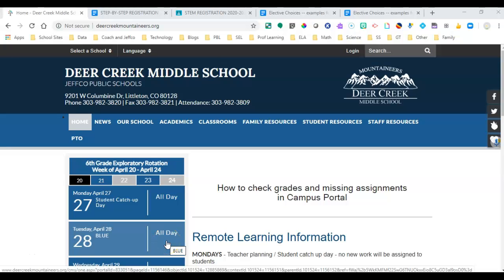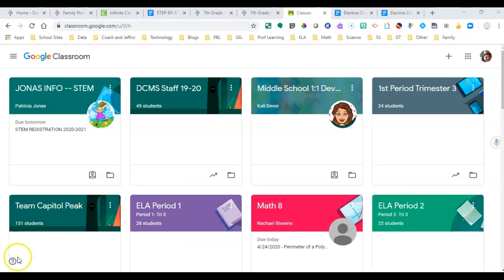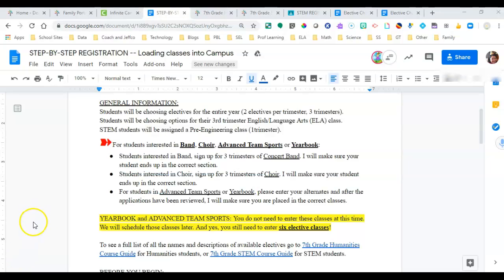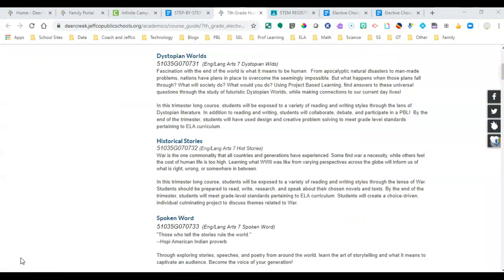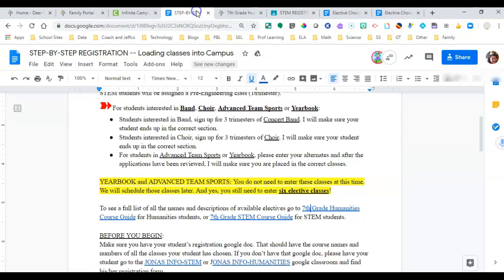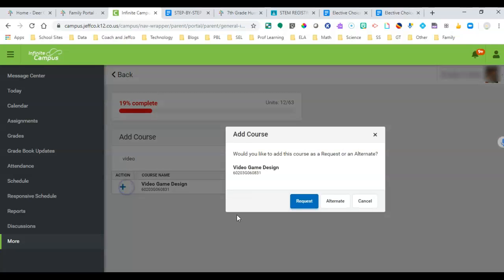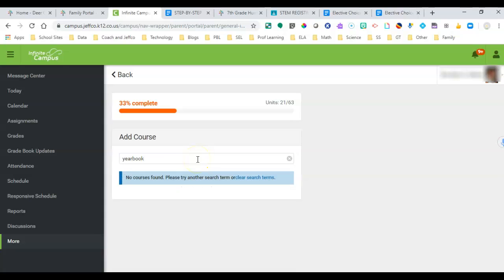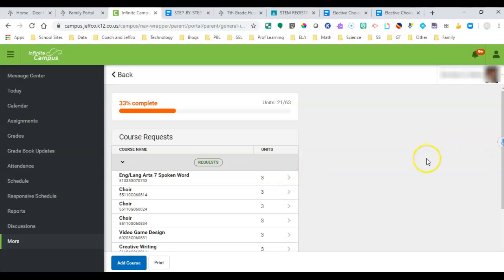7th Grade Registration 2020